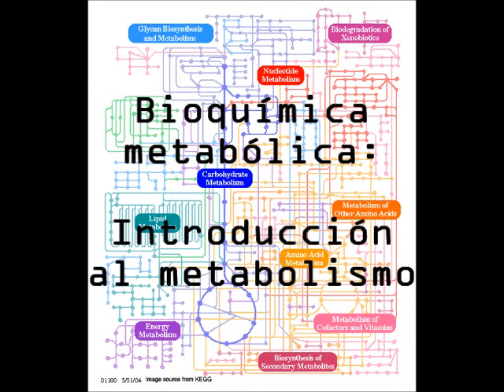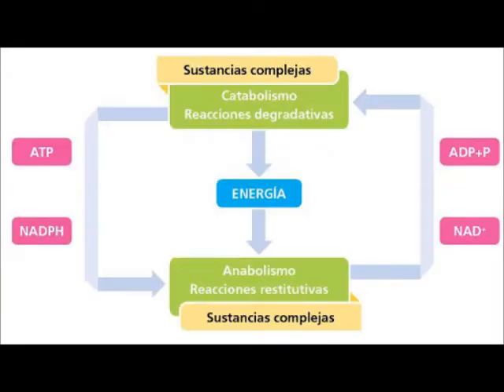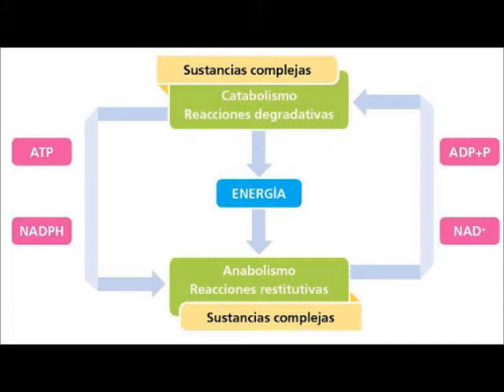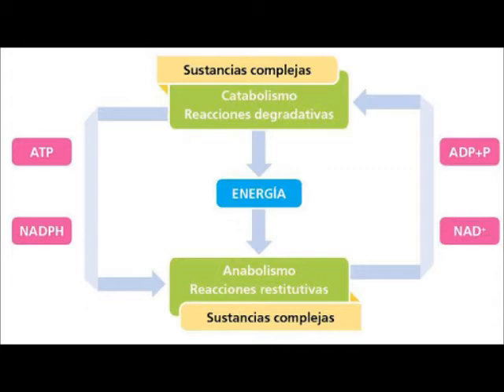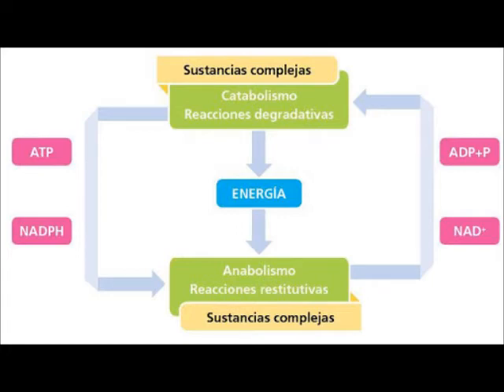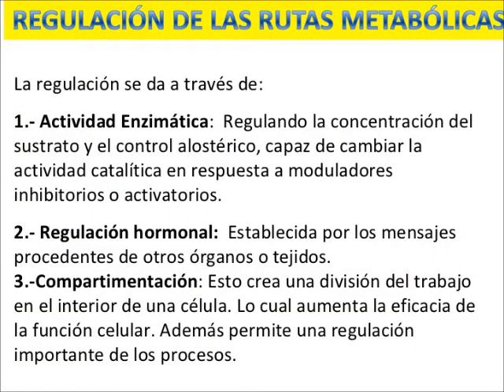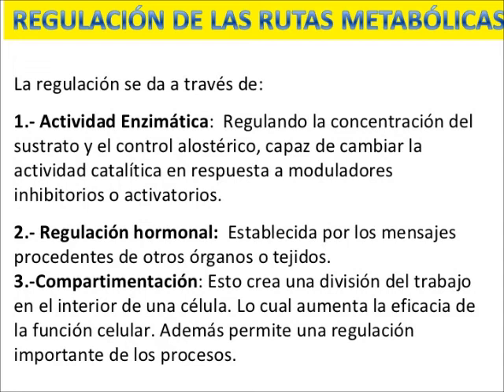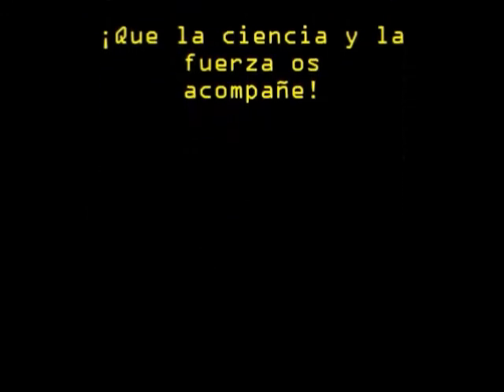Bioquímica metabólica 1. Introducción al metabolismo.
Buenas ammucurios@s

Espero que está nueva etapa de la bioquímica metabólica os enseñe la cantidad de reacciones químicas que hacen los elementos y moléculas de la bioquímica que hemos visto hasta ahora, empieza lo bueno...

Os dejo las redes por aquí para más ciencia:
Twiiter: @ammuneuroscien2
Instagram: ammuneuro o por Ammu Neuroscience & Biology

Gracias por ver el vídeo, gracias por el apoyo, y como siempre que la ciencia y la fuerza os acompañe, que vuestro conocimiento se haya construido un poco más con este vídeo.

Ammu